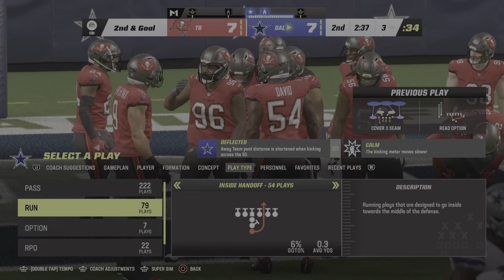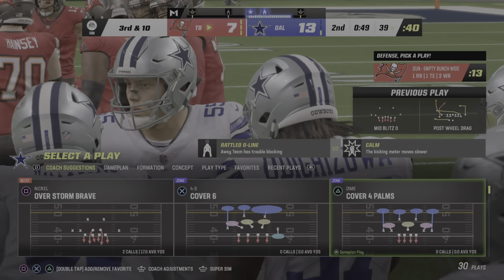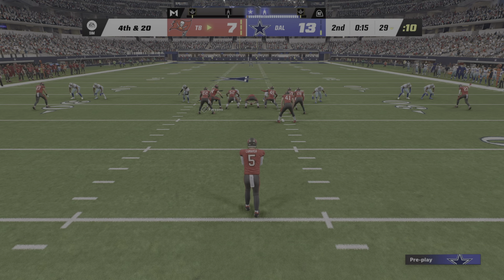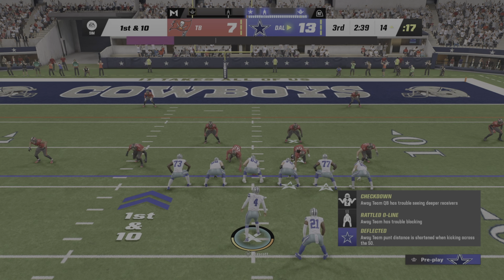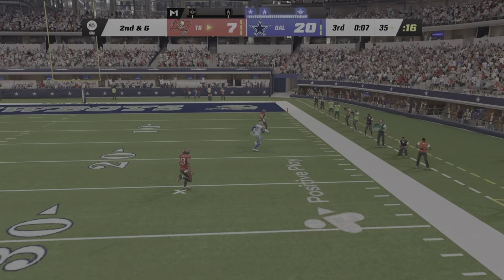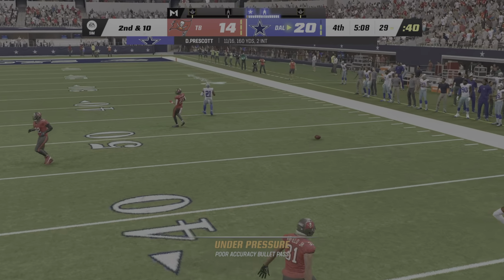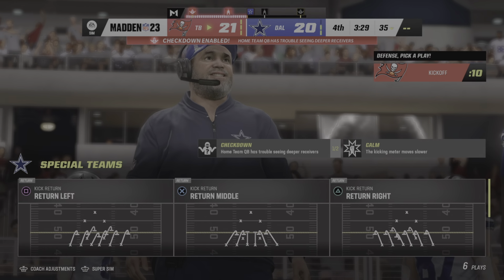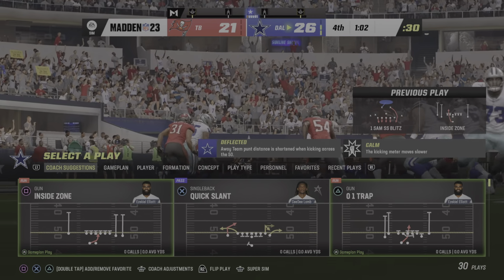Madden NFL 23 Bucs vs Cowboys